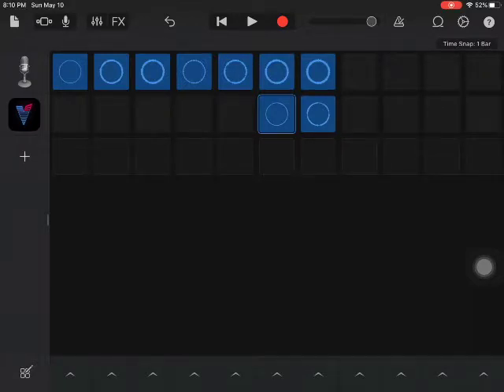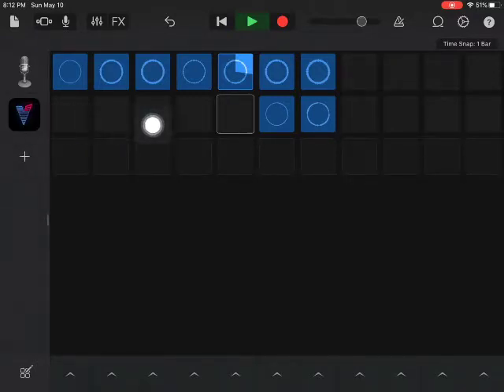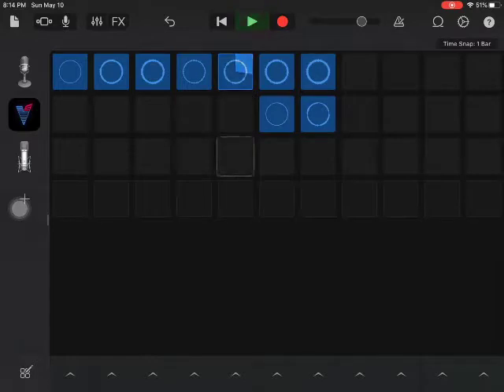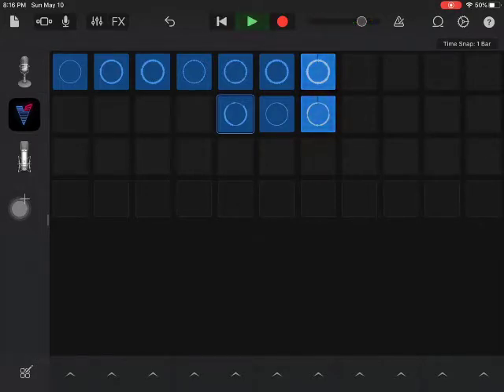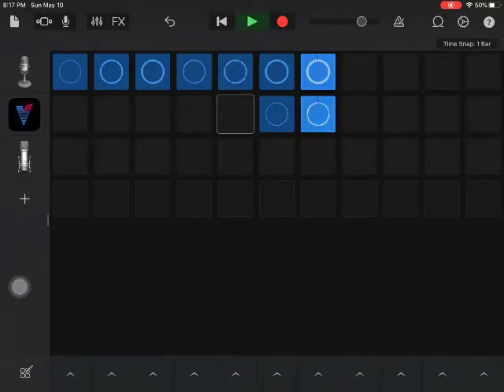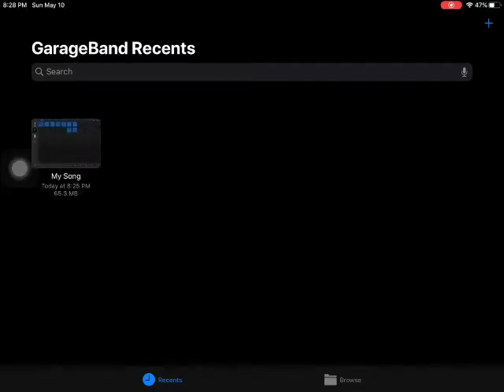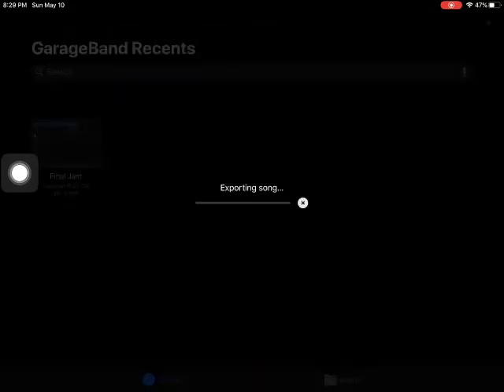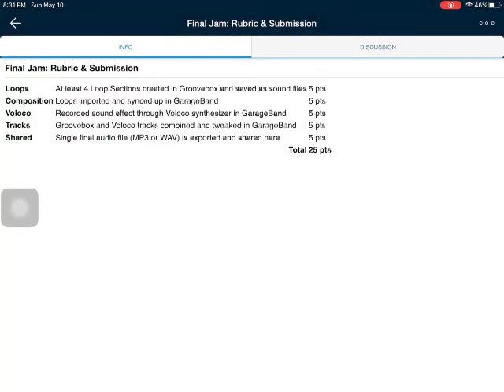Using Vocoloco in GarageBand